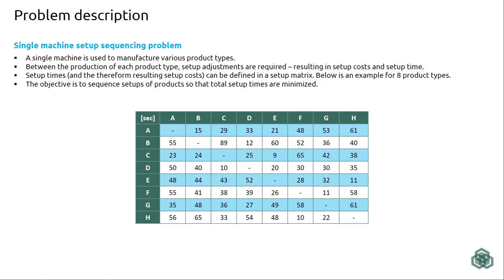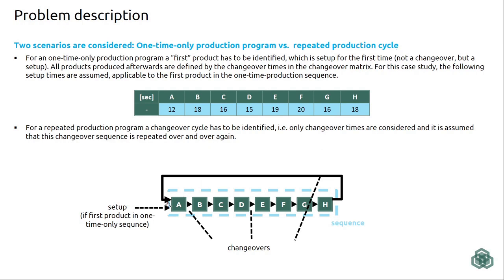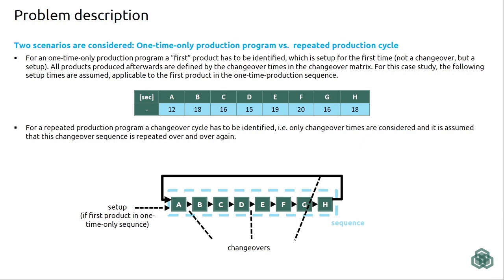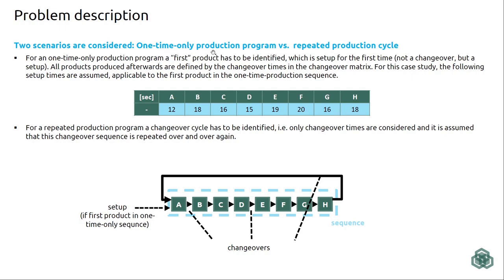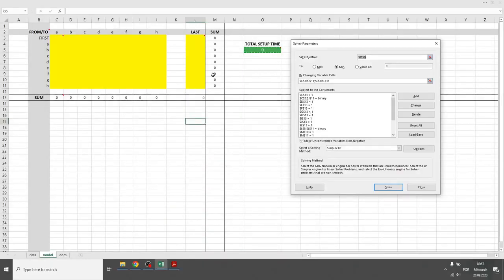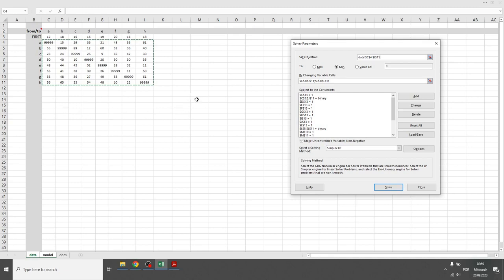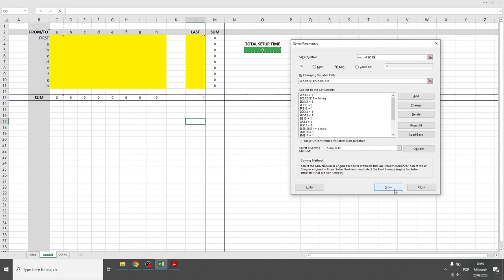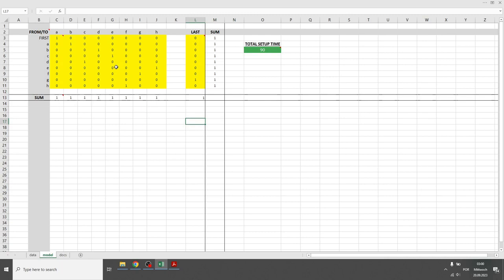Changeover sequence optimization with Excel Solver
Single machine setup and changeover sequencing with Excel Solver.